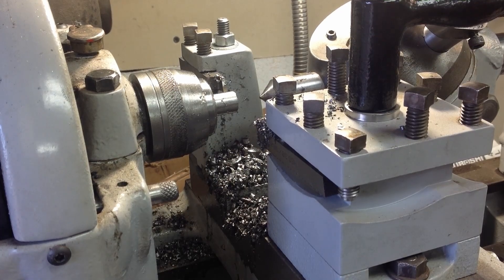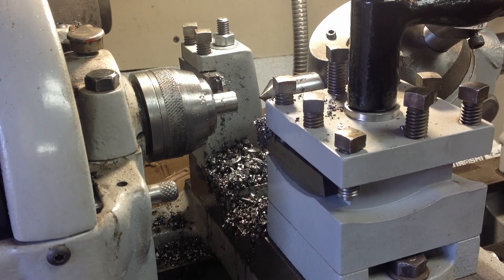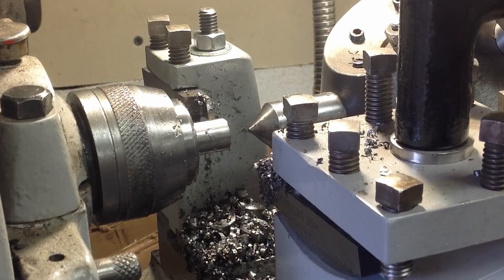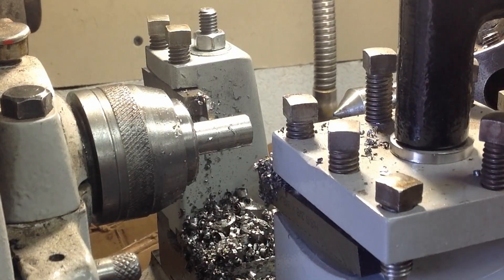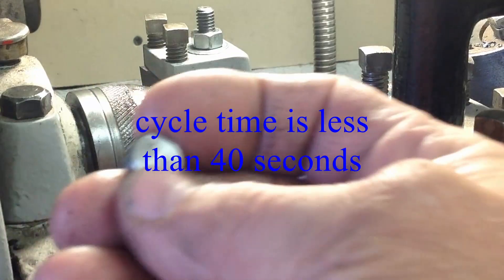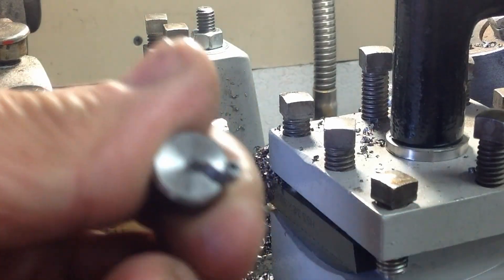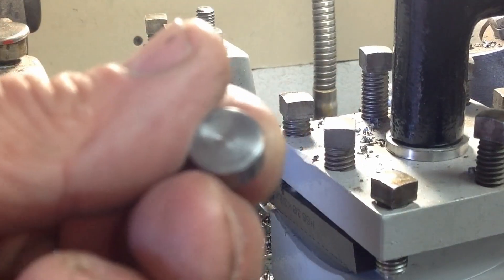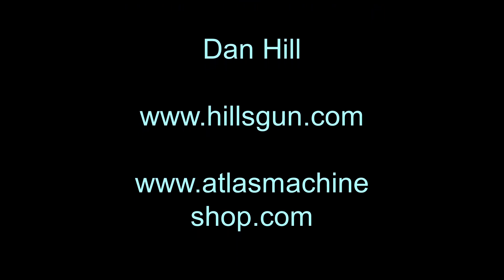Atlas 10" Production Lathe: Production Run May 11, 2019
In this video I am showing a production run on the 10" Atlas Turret lathe. This is a super simple bevel and parting operation which the machine excells at. Cycle time is less than 40 seconds and while it could be produced on either my larger lathe or the cnc it is being done on an inexpensive machine with inexpensive tooling and can be run at my leisure as I am not tying up my larger machines from more important tasks.